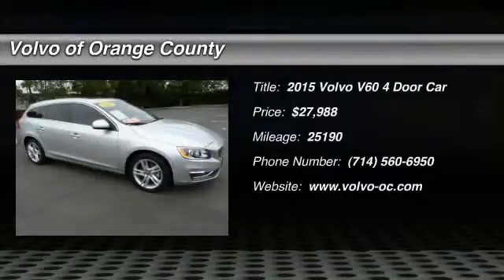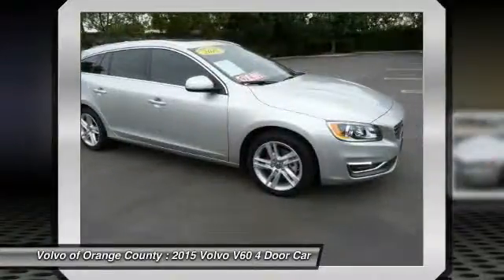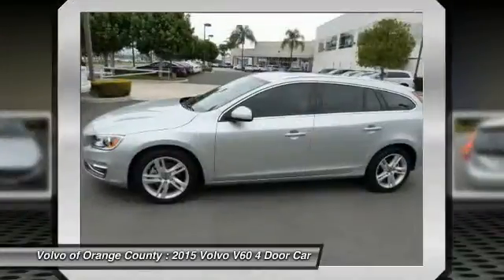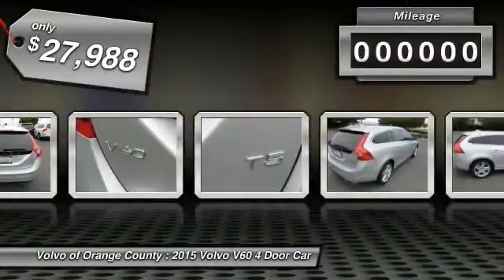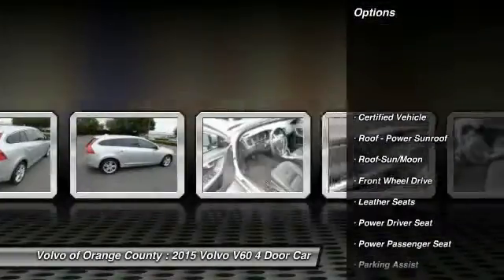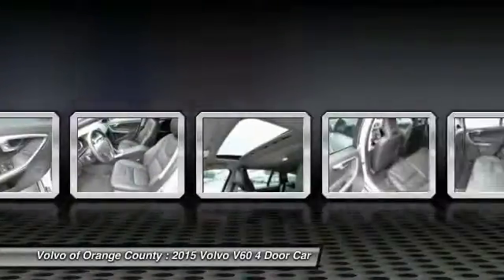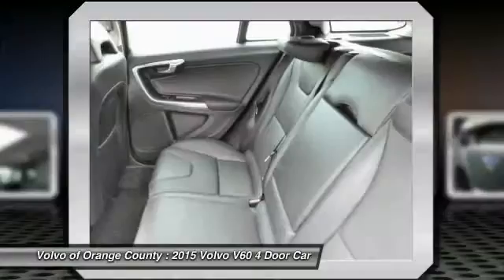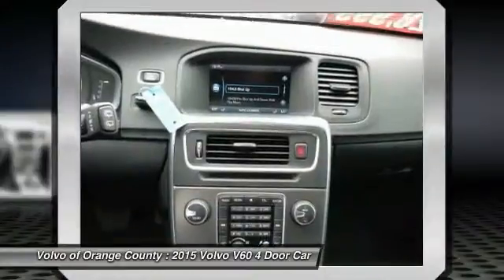2015 Volvo V60 Santa Ana CA 12373U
2015 Volvo V60 T5 Drive-E Premier

*PREMIER PCKG*CLIMATE PCKG*REAR INTEGRATED CHILD BOOSTER SEATS*PWR GLASS MOONROOF*LEATHER SEATING*BLIND SPOT INFO SYSTEM*FRONT AND REAR PARK ASSIST*7YR 100K MI VOLVO CPO LMTD WARRANTY FROM IN SERVICE DATE*